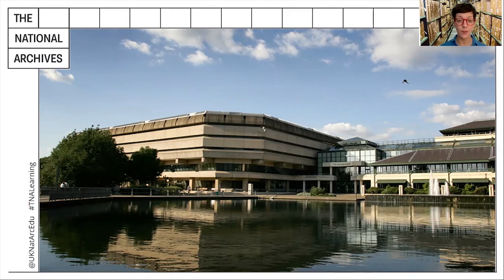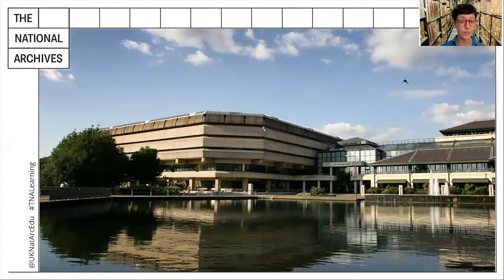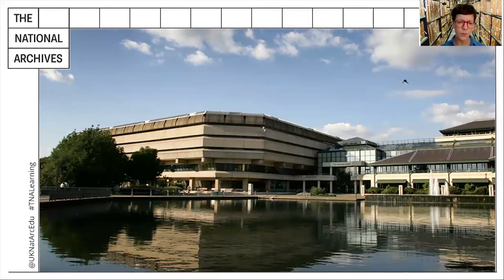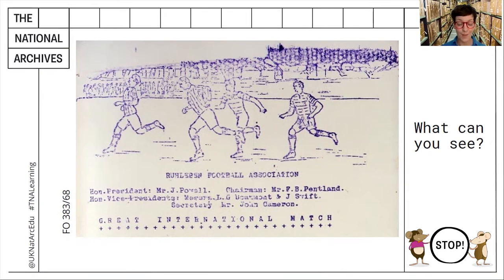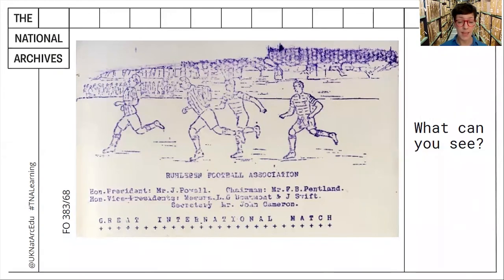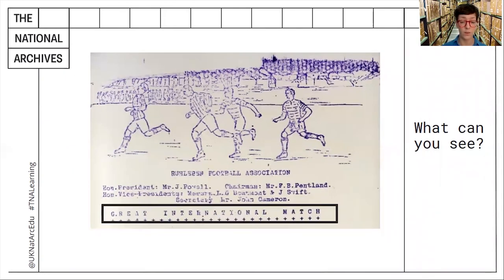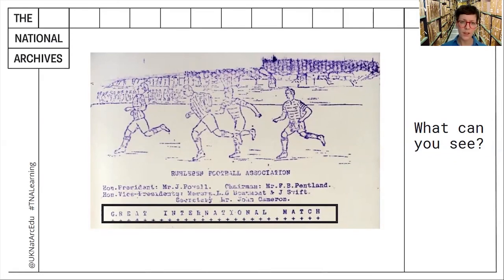Time Travel TV: The Beautiful Game (Part One)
Welcome to another edition of Time Travel TV!  This time we’ll be exploring documents which reveal how a popular game was played in unusual circumstances over a century ago.